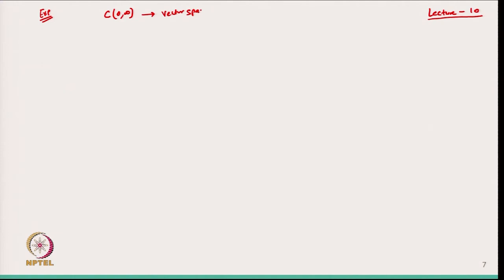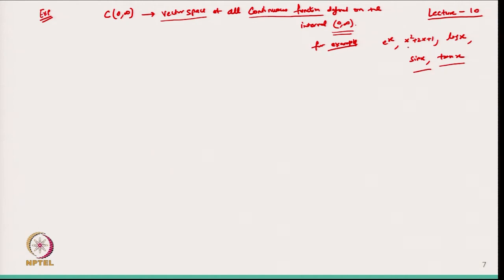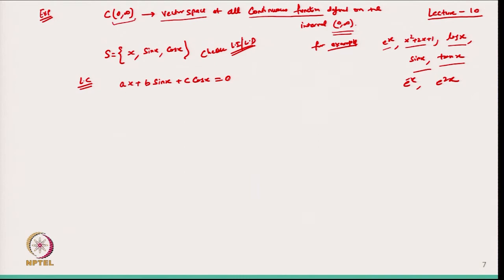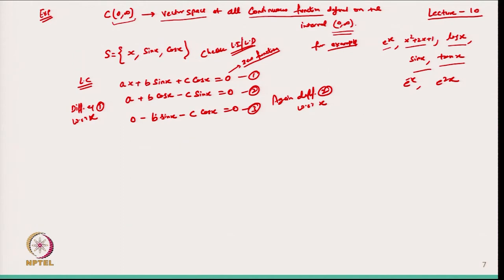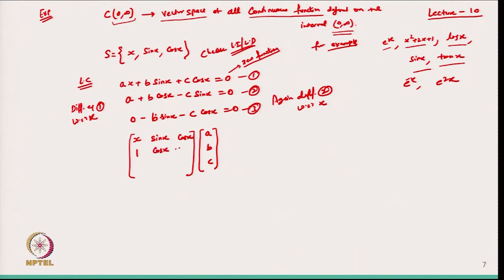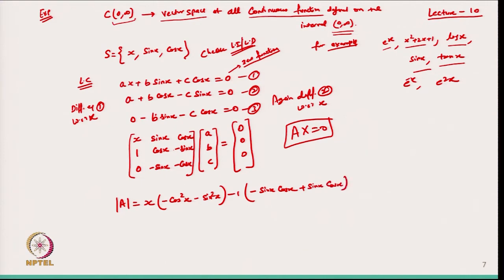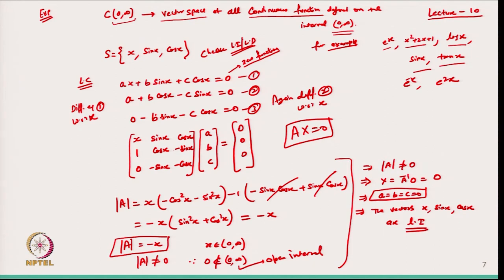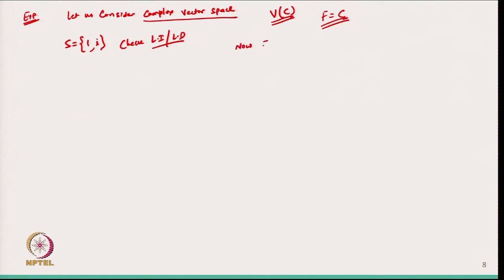Linearly independent and dependent vectors (contd.)